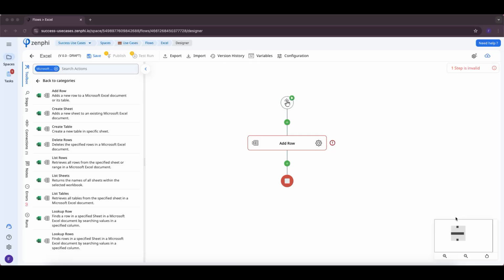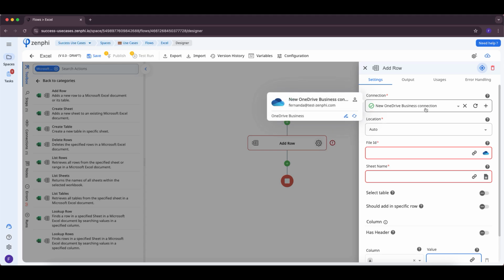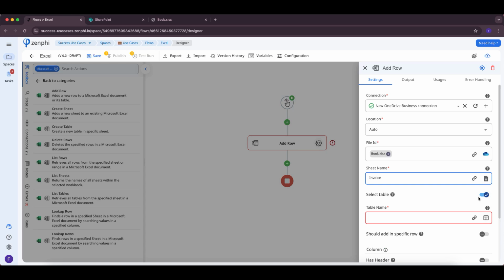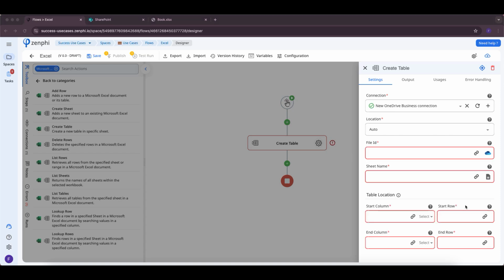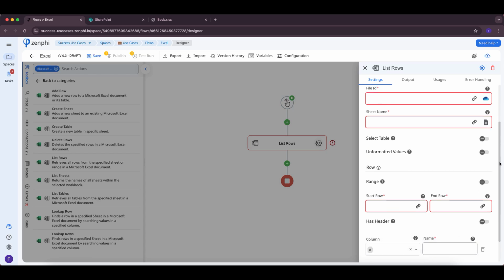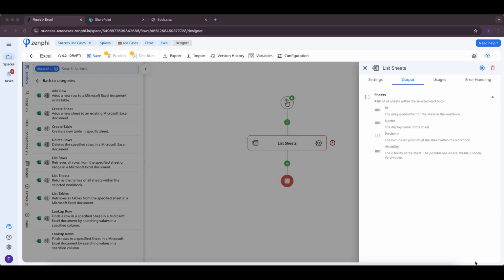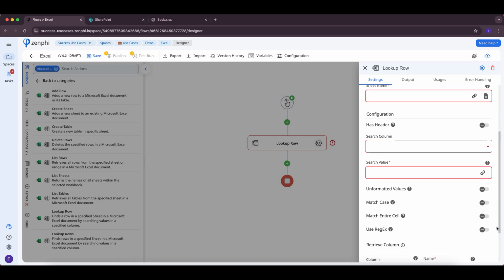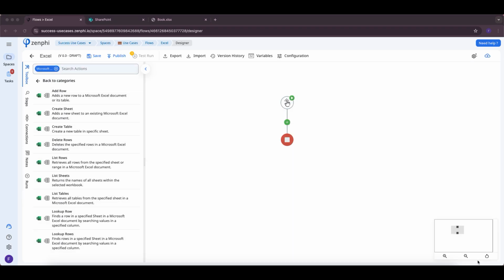How to Automate Excel with Zenphi’s Newest Features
Looking to automate your Excel workflows effortlessly? In this video, we explore the powerful Excel actions available in Zenphi to streamline your data management and eliminate manual tasks. Learn how to in this simple tutorial!